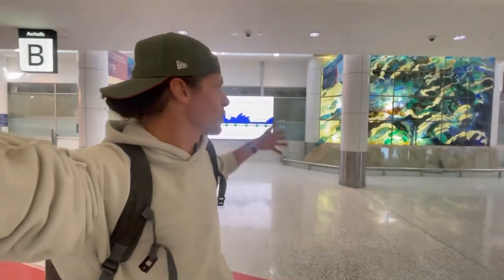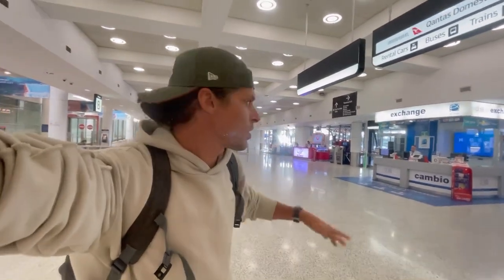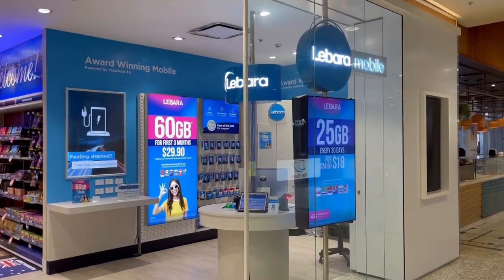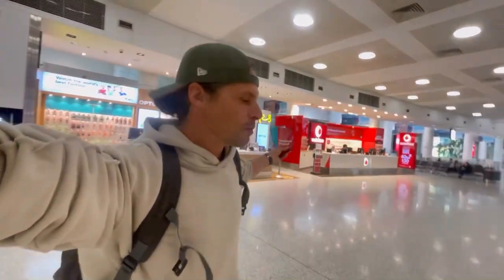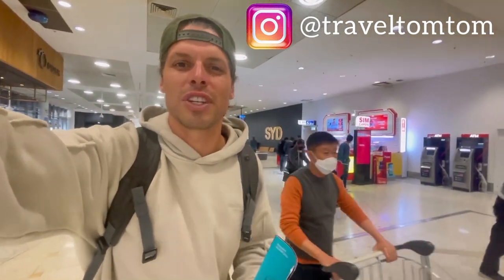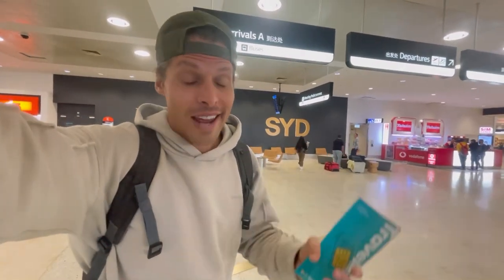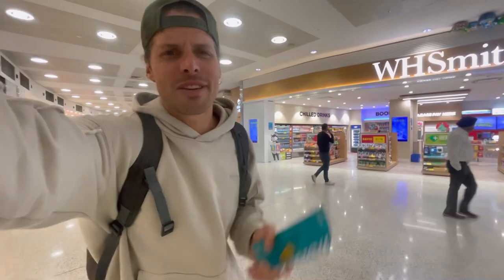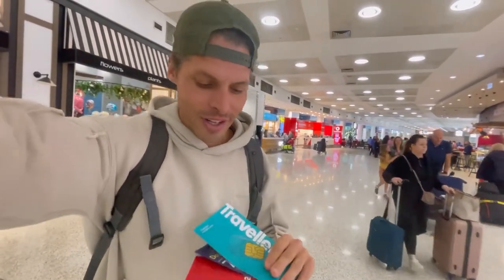Buying a Sim Card for Australia at Sydney Airport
For more info about international and e-sim cards for Australia check out my detailed article

This video is focusses on buying a sim card for Australia on arrival at Sydney International Airport - SYD. You will find out where to buy a sim card, a comparison of the best prepaid sim card deals, even info about postpaid sim cards, my recommendation and experiences, info about the best 4G/5G network in Australia and everything else you need to know.

Enjoy your trip to Australia!